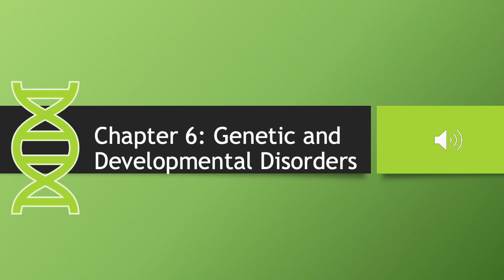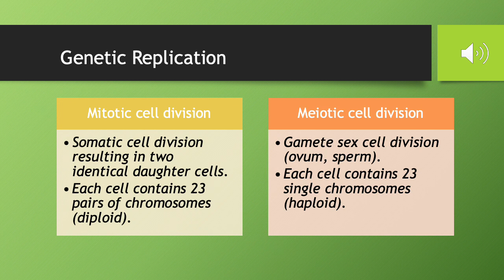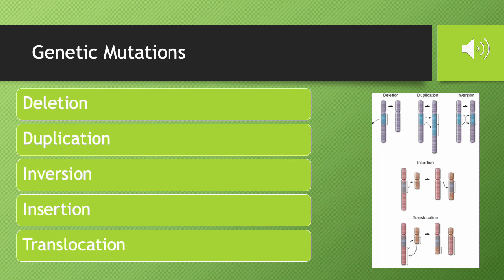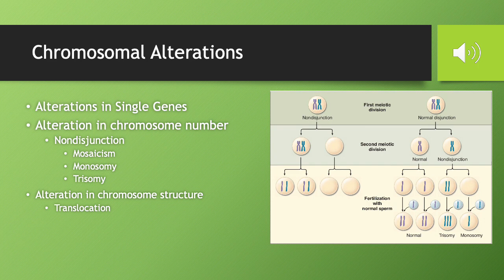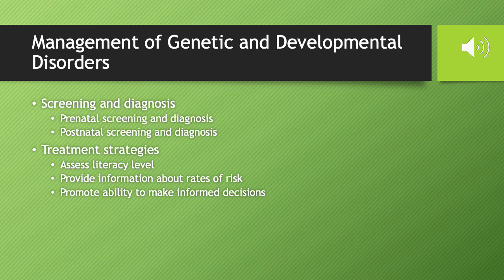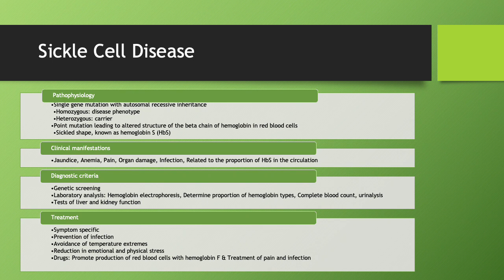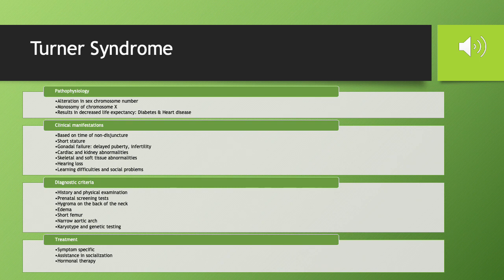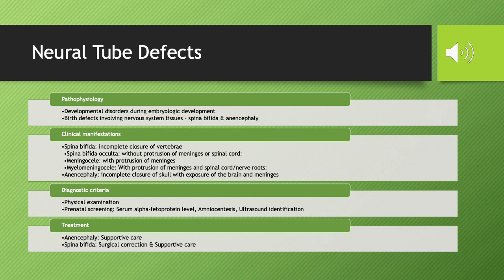NURS 221 Chapter 6: Altered Genetics & Developmental Disorders